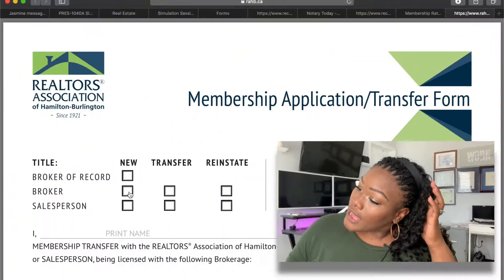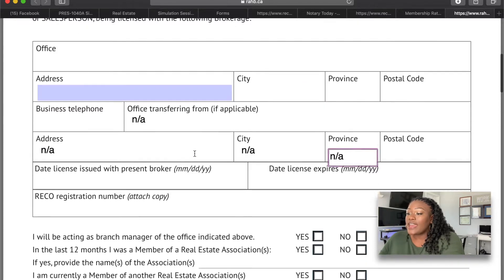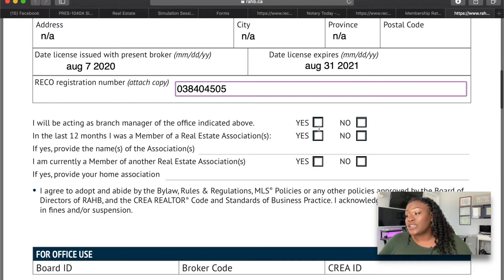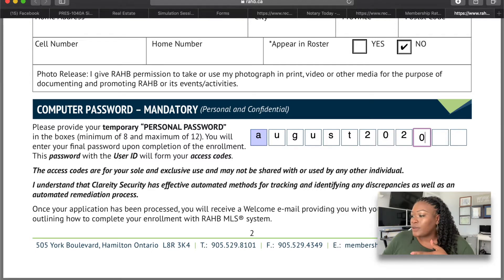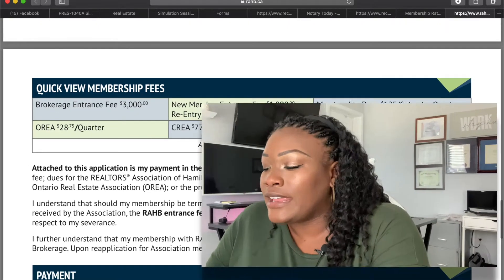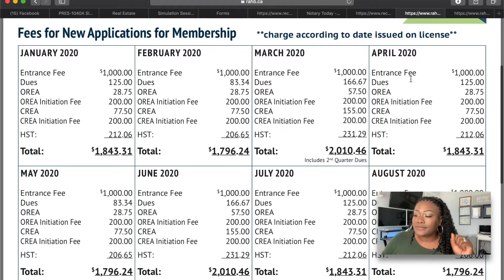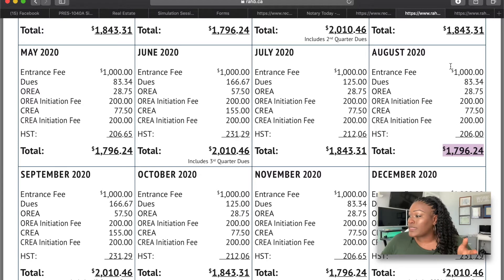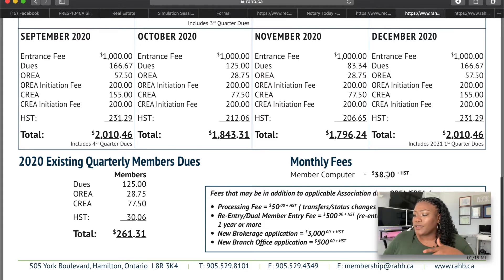40. How I Applied To My Local Real Estate Board ~ Tory In Realty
How I Applied To My Local Real Estate Board ~ Tory In Realty

In this video I will show you how I managed to apply to my local board and allllll the lovely fees that come along with the process.
For me I applied to the RAHB board so this tutorial is tailored towards that.

At this point you are so close to the finish line, once you get over this financial hurdle you are set free! Lol
So make sure you have your celebrations in order and get ready to roll!

For those of you who have already applied, what was your experience like? Let’s chat below ☕️

When you think about trust, loyalty and work ethic; you think of Tory. She is a highly passionate REALTOR® who creates an unforgettable experience for each and every client.
Tory brings her natural leadership and creativity to each listing she takes on. Her years of serving clients and managing teams has built her capabilities beyond the norm and allows her to stand out from the crowd.
Working with Tory will not only help you achieve your real estate goals but will also empower you with the knowledge and experience for your future.
As your trusted REALTOR®, Tory proudly offers superior residential real estate services to the Hamilton/Burlington and surrounding areas.
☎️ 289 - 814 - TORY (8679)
🗺 Hamilton, Ontario, Canada
~ Gear ~
Filming: iPhone XR
Selfie stick
Screen recording: QuickTime
Edits: iMovie on MacBook 12”